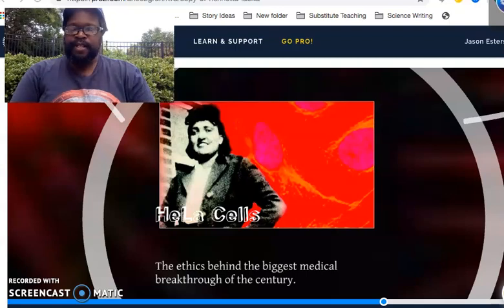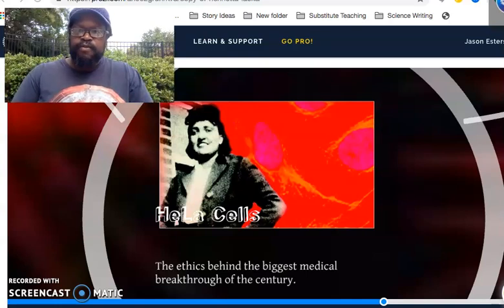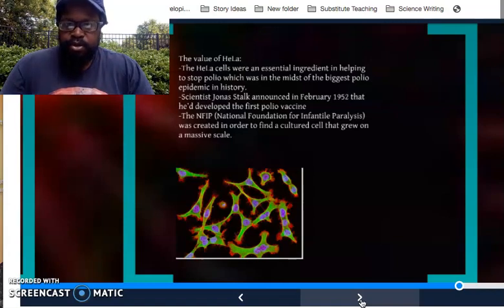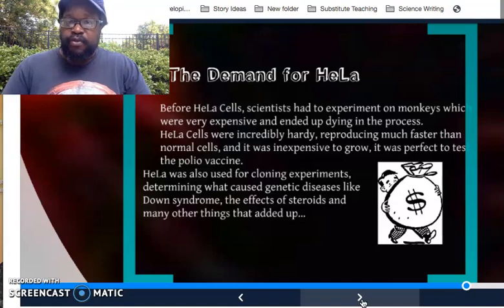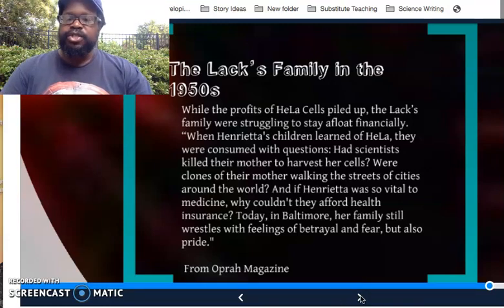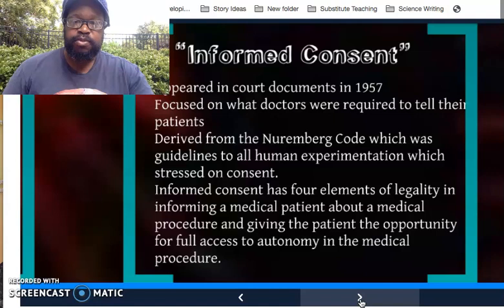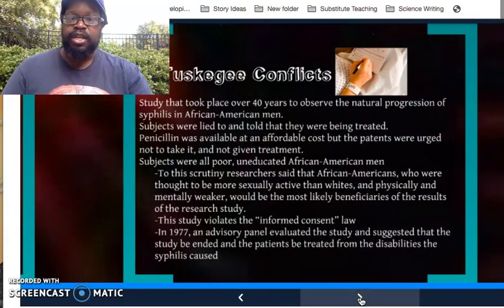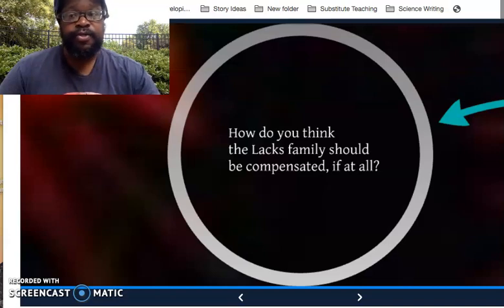Medical ethics in HELA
This video discusses how the discovery of HeLa raised issues in medical ethics that would ultimately affect the Lacks Family. It also discusses ways you can use Compare?Contrast writing to discuss these issues.